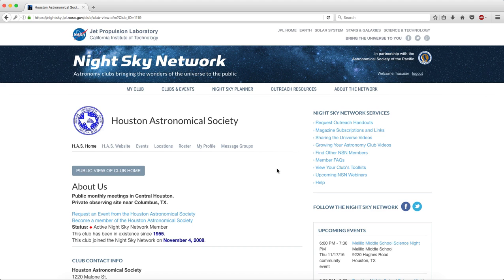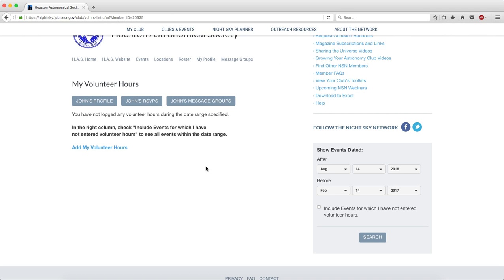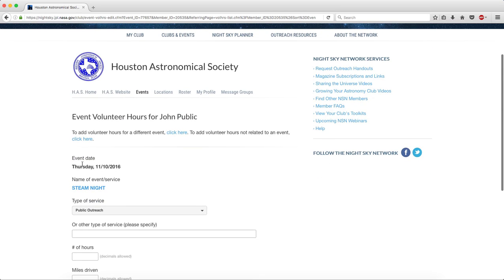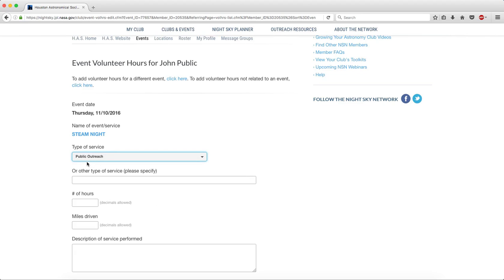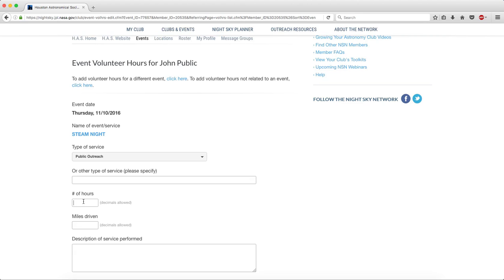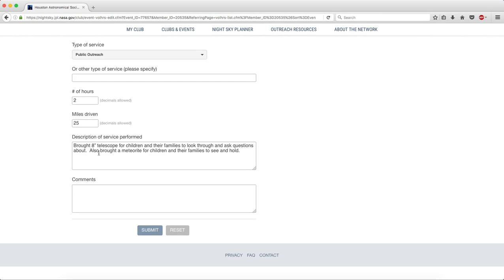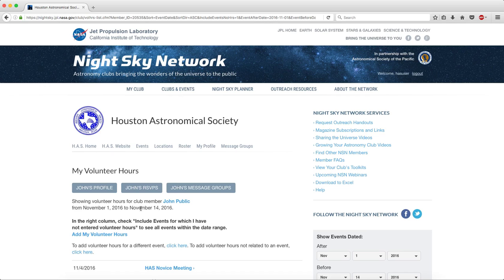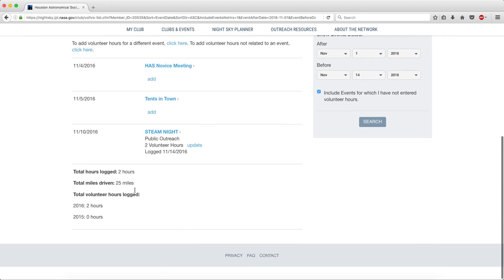Logging your outreach volunteer hours on the Night Sky Network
This video walks members of the Houston Astronomical Society through logging their outreach volunteer hours on the Night Sky Network website.